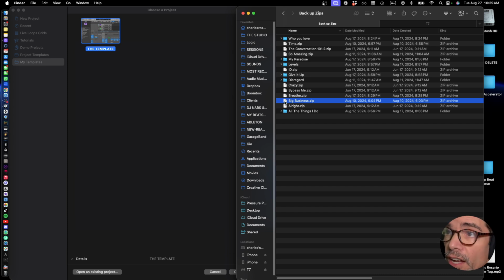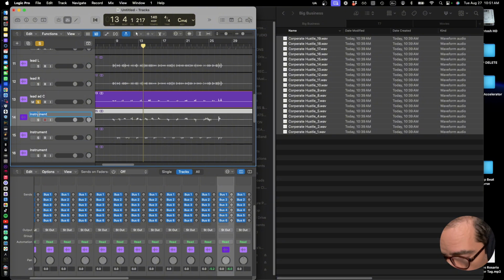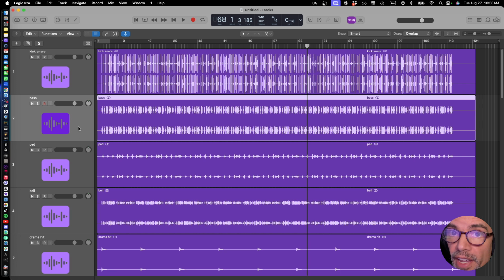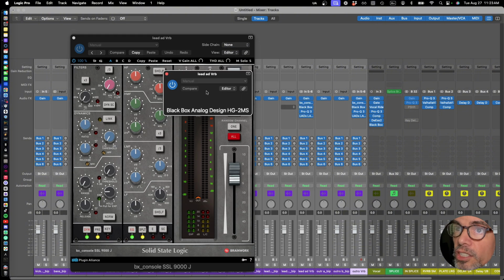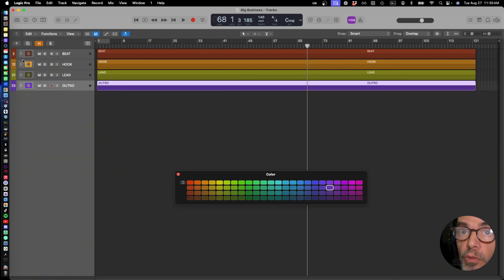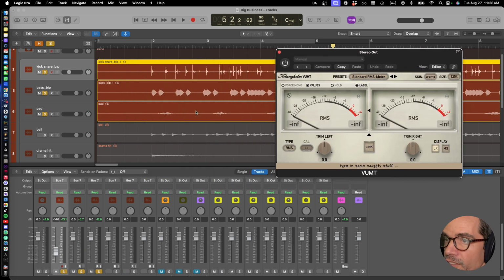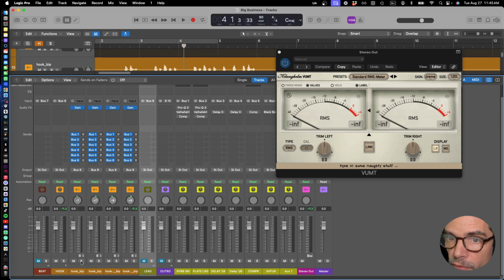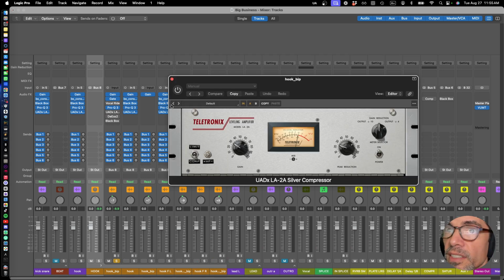How To Set Up a Session With Stems in Logic Pro X (Advanced)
Learn how to professionally set up a mixing session in Logic Pro X when a client sends you raw stems. This essential pre-production step ensures a smooth mixing workflow.

The artist session used to demonstrate is Cooly T from his upcoming album

In this video, we'll cover:

Importing and organizing unlabeled stems
Identifying and labeling tracks correctly
Converting stereo tracks to mono when necessary
Matching project tempo to the audio
Setting up gain staging and basic plugin chains
Workflow tips for efficient project management
Whether you're a beginner or an experienced producer, this tutorial will provide valuable insights into preparing your sessions for a successful mix.